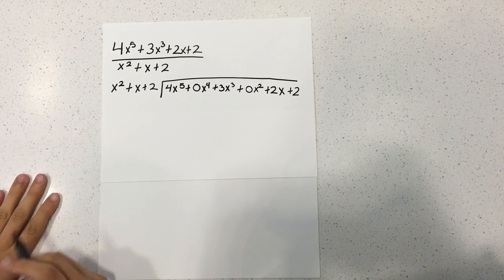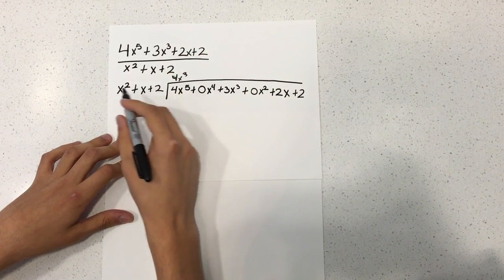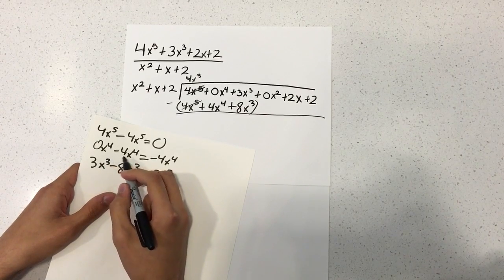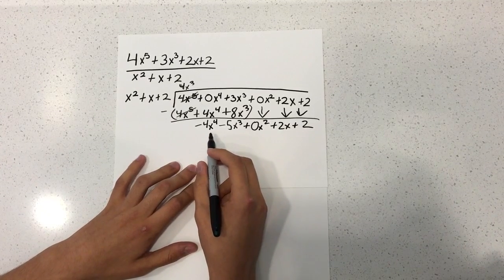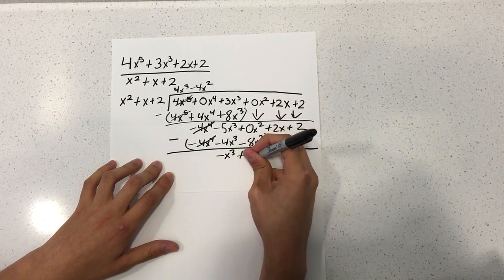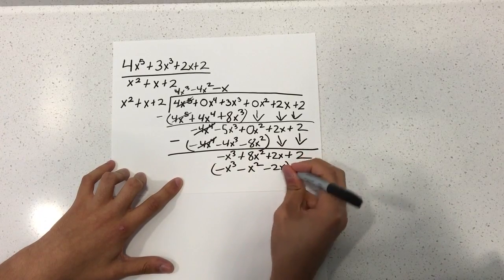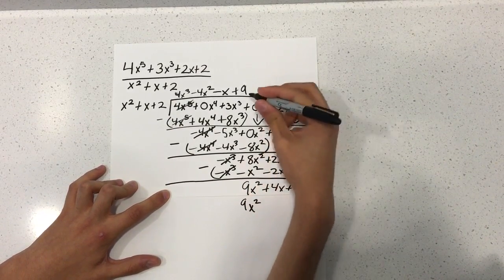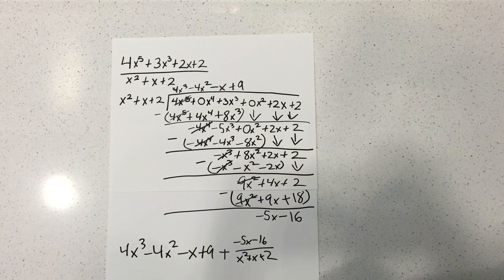Long Division - Example #2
By Juan Garcia, 2016